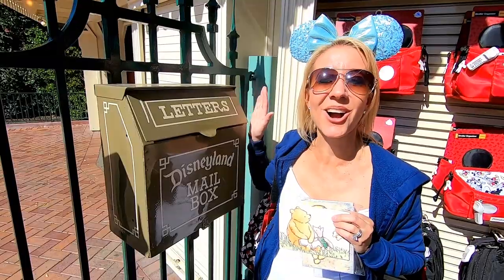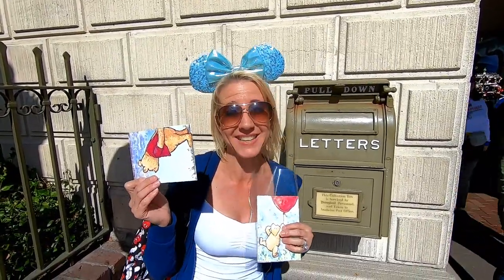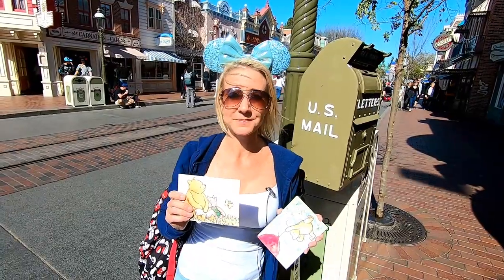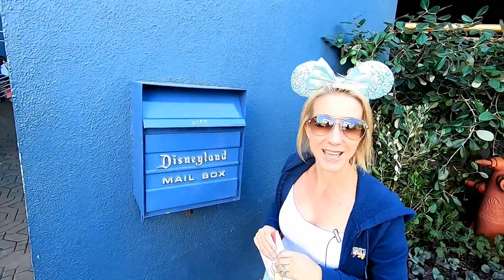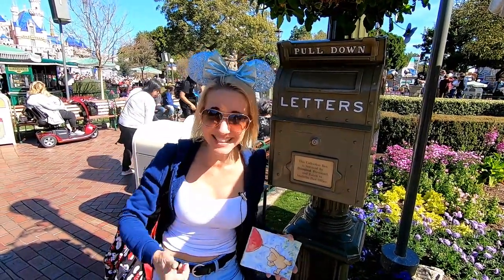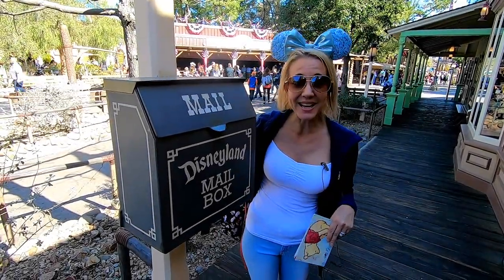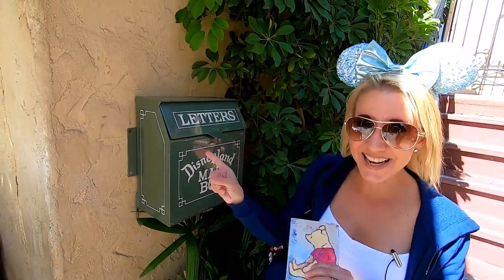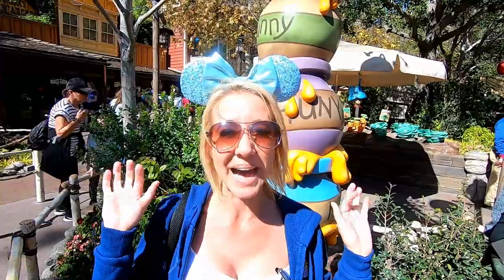Mailing Valentines From All 17 Mail Boxes Inside Disneyland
We mailed out Valentines to friends and family from inside Disneyland.  There are 17 mail boxes inside Disneyland and we mailed a valentine from every single one. What a hike here. Have an awesome day, Billisa